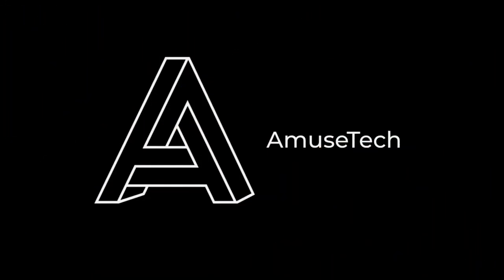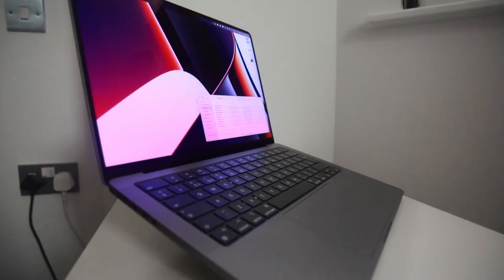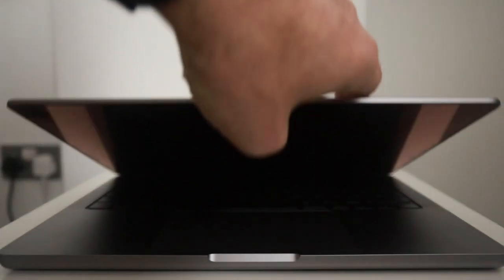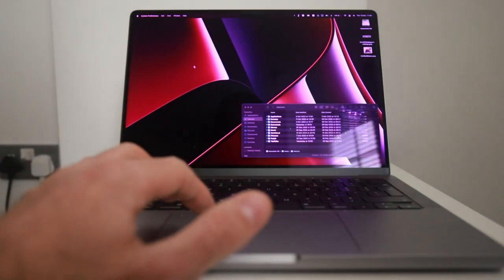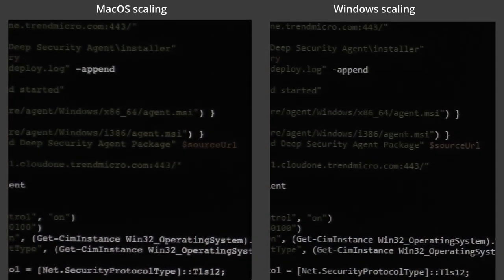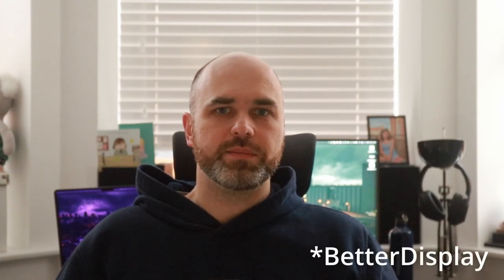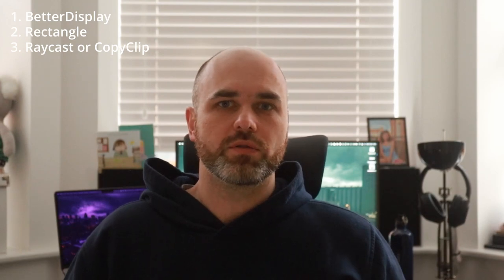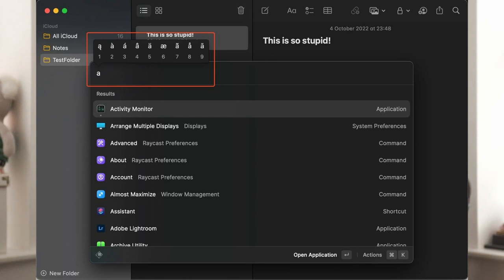First impressions of a lifelong Windows poweruser using the MacBook Pro 14!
A first impressions of a lifelong Windows poweruser using the MacBook Pro 14!!

Thank for all the likes and comments (any constructive feedback is highly appreciated)! 🙂